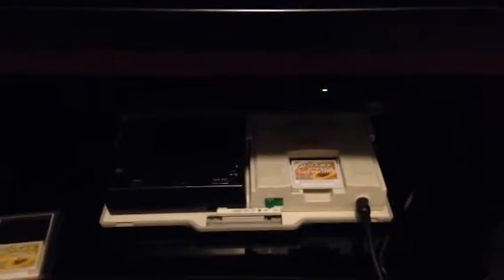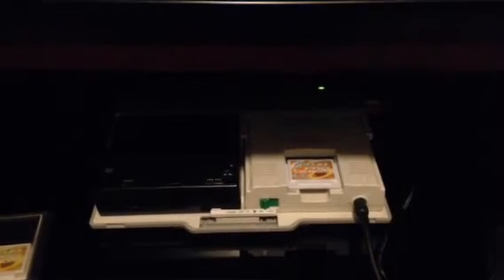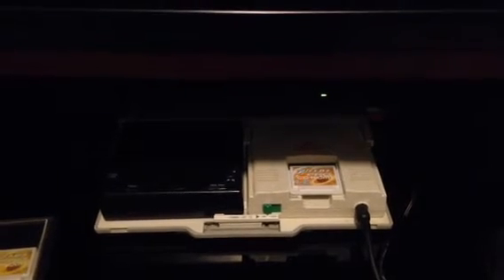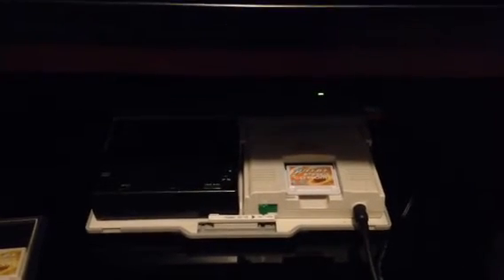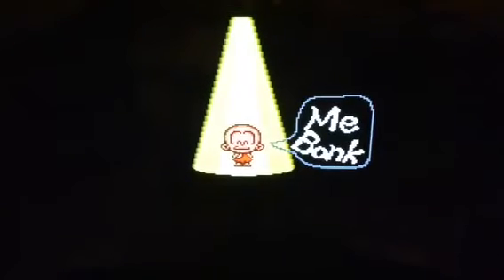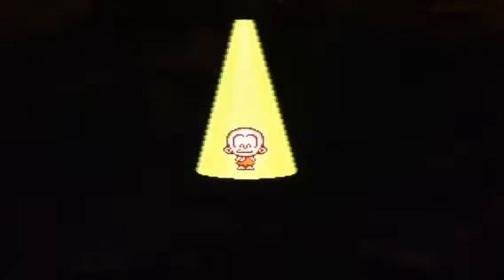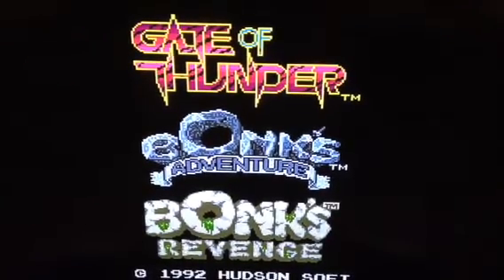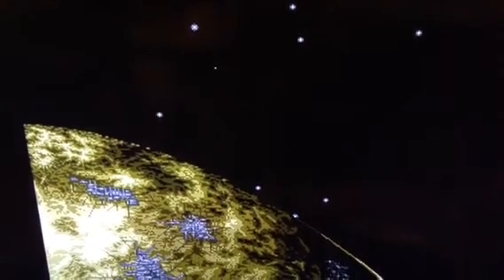Turbografx-CD making strange noises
I have this turbografx cd unit making strange noises during loading screens.  CD games seem to work fine.